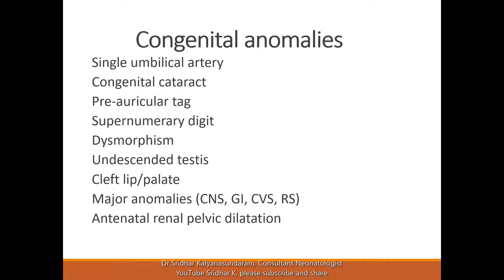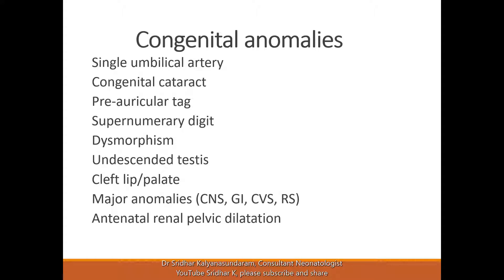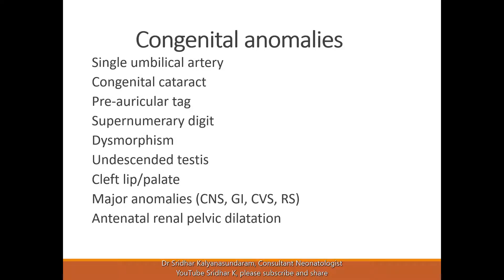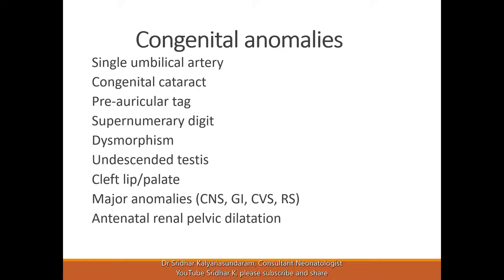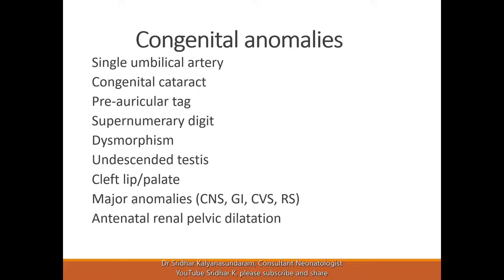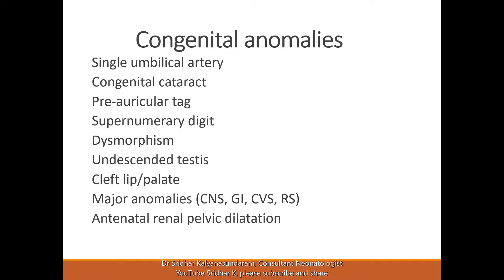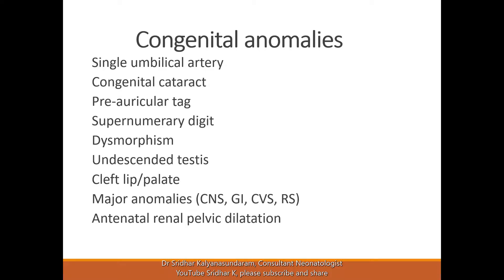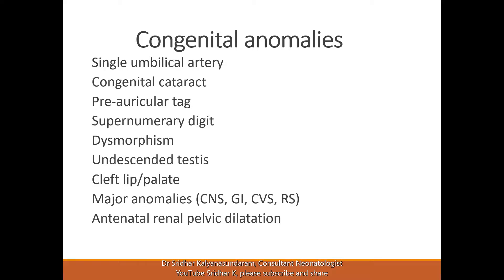Outline of approach to minor malformations. Preauricular tag, accessory digit and others. Dr Sridhar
In this short video, I discuss a few points related to the approach to single umbilical artery, congenital cataract, preauricular tag, accessory digit etc.